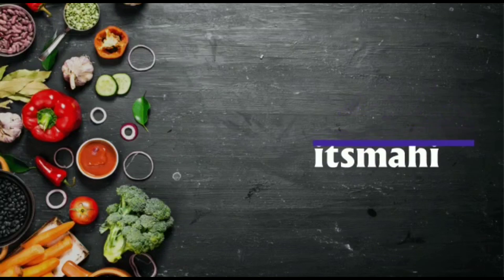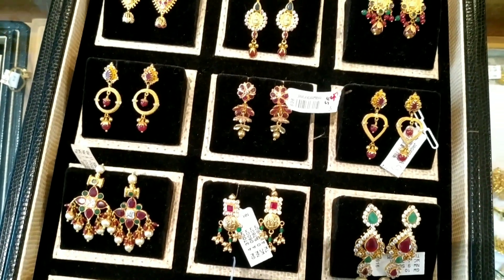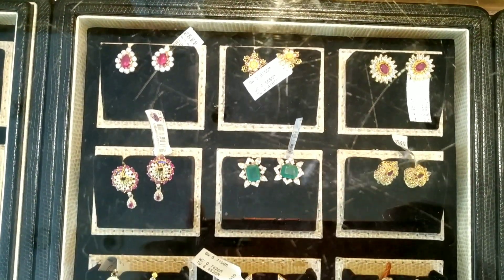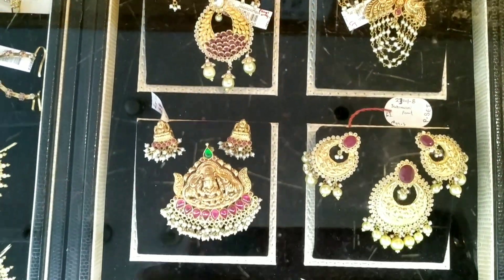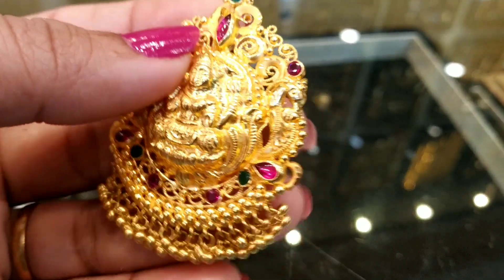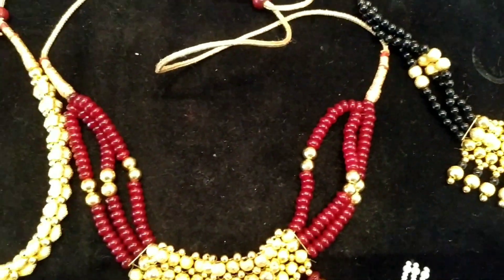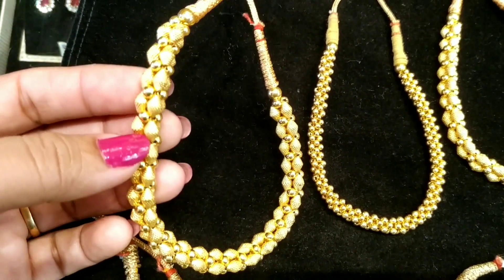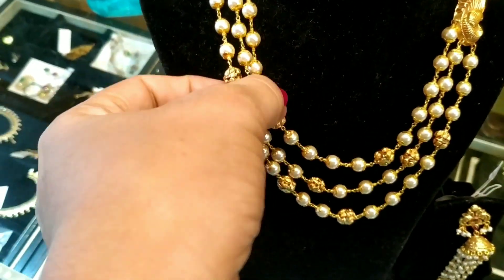Tushi gold jewellery collection # Tushi beads collection tushi tusi gold ear rings 22carat gold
Earrings collection # Light weight tushi beads collection tushi gold collection My gold jewellery My gold jewelry gold jewelry